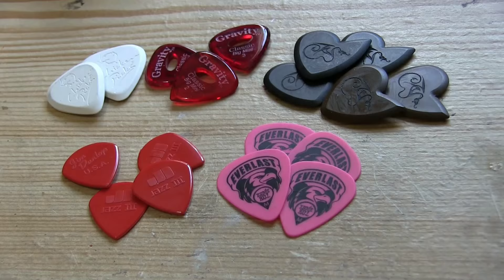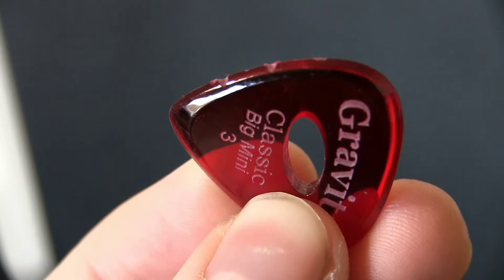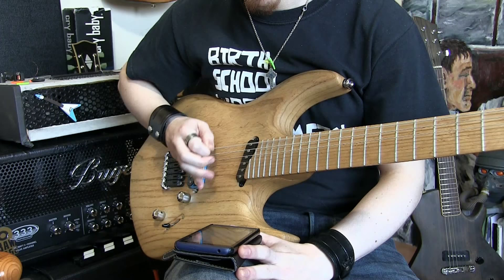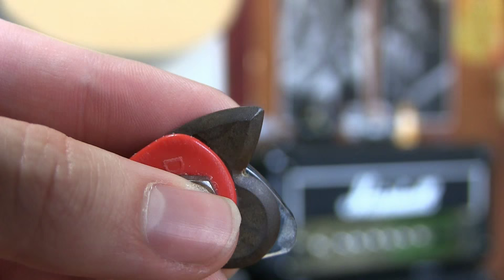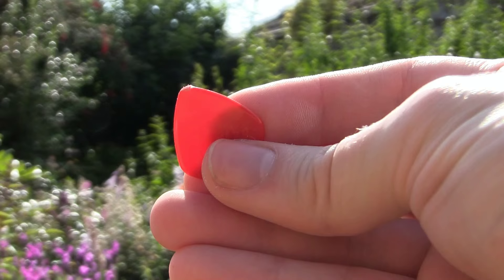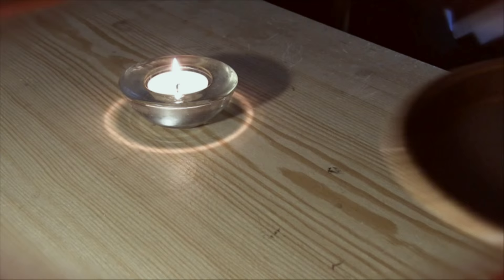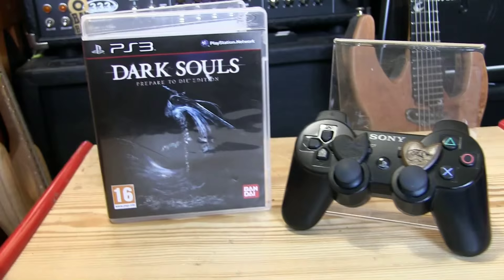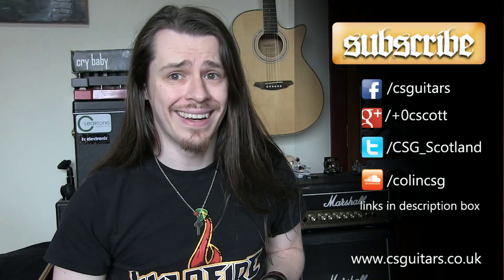Dragon's Heart Guitar Picks: Torture Test Part 2